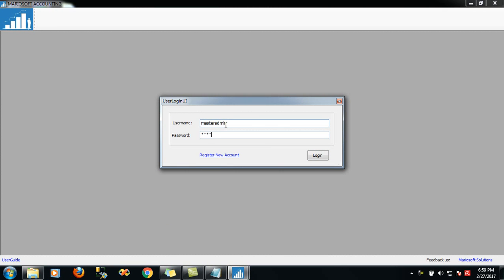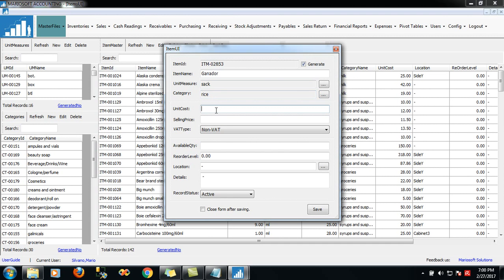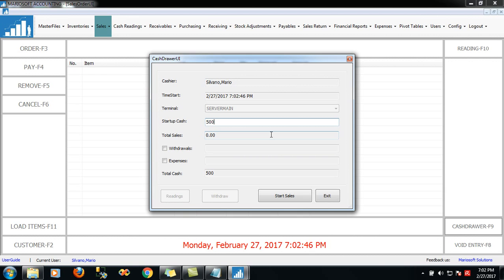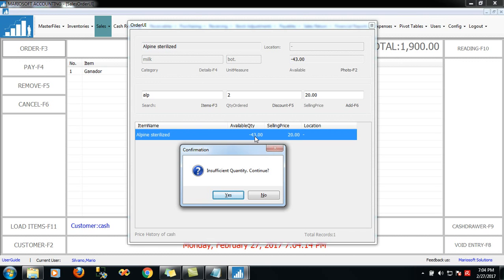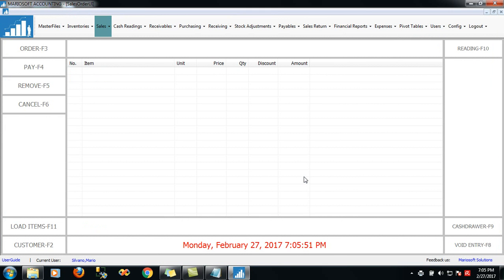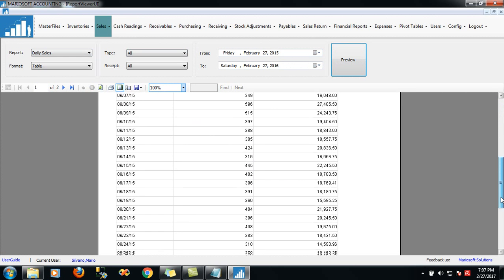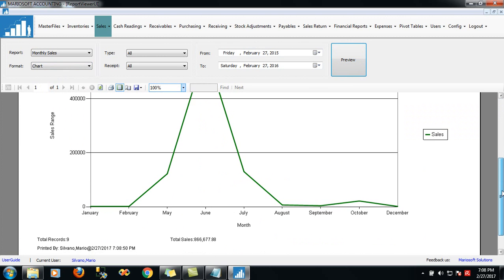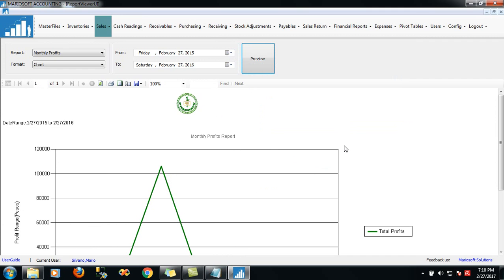Quick Guide - Mariosoft Accounting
Monitors sales and payments. It keeps track of inventory, receivables and more. It generates reports on daily, weekly or monthly basis.

A. Modules

MasterFiles
Inventory
Sales
Receivables
Purchasing
Receiving
Stock Adjustments
Payables
Sales Return
Expenses
Pivot Tables
Users
Config
B. Reports (Tabulated/Chart Format)

Per Transaction(tabulated)
Daily
Weekly
Monthly